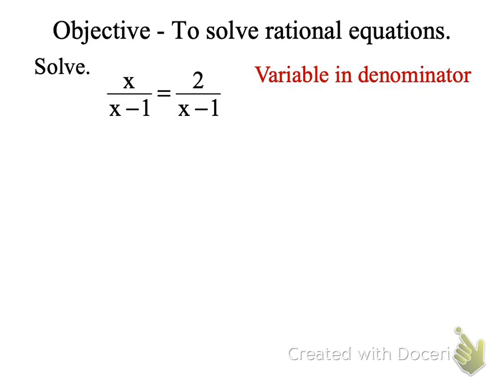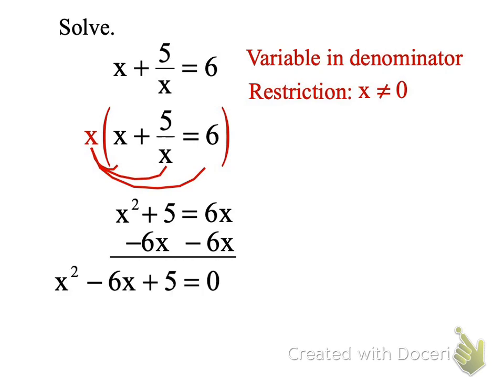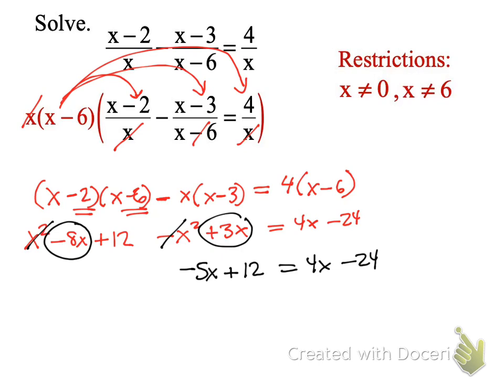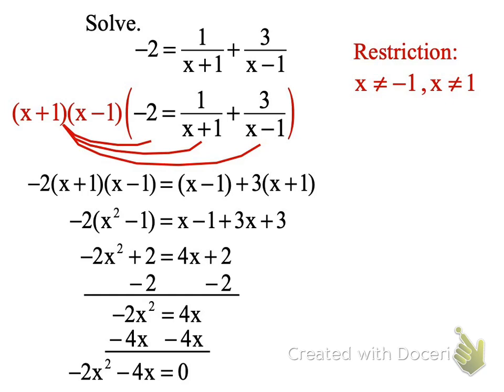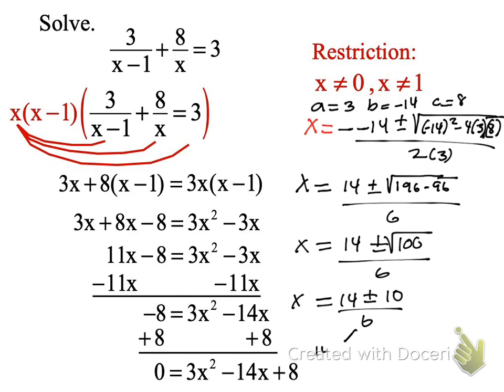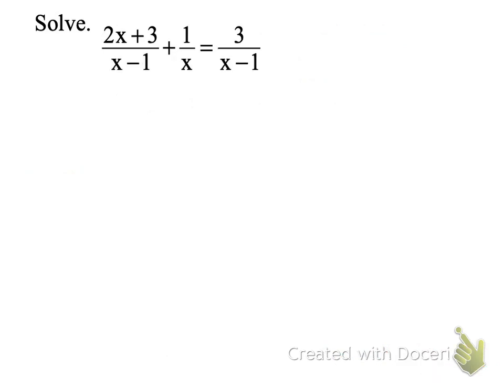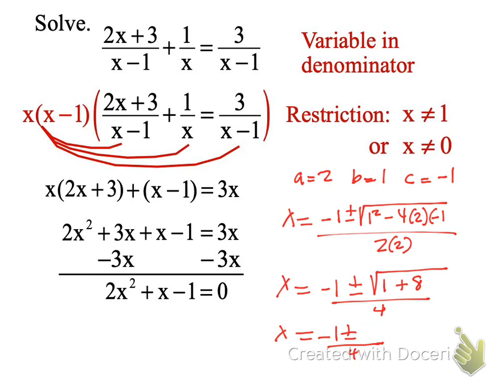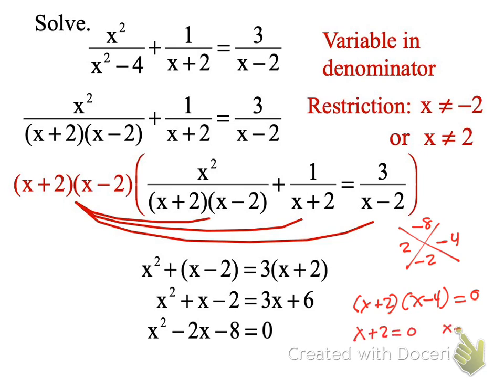13.5 Solving Rational Expressions